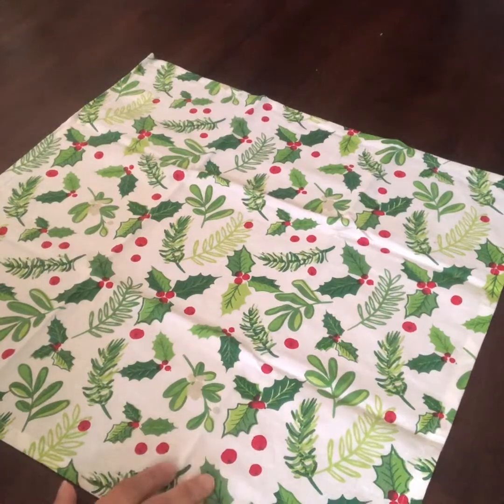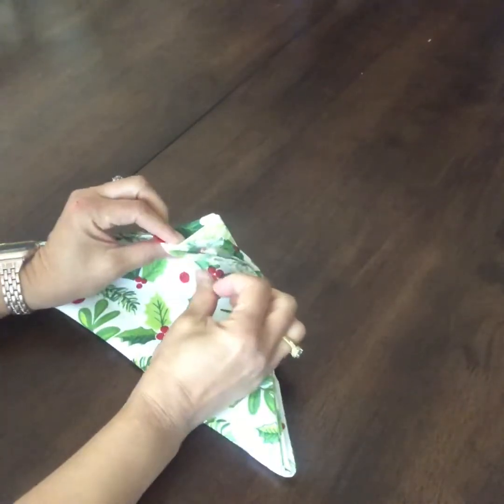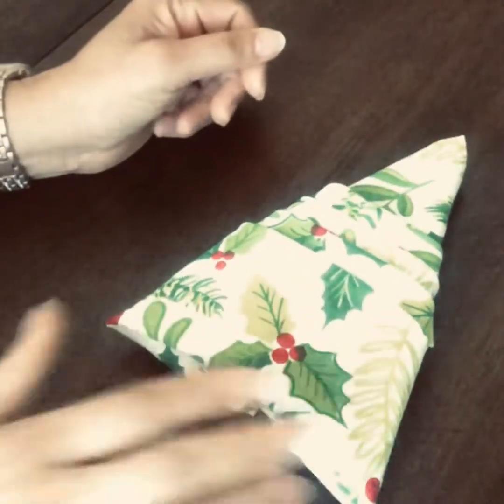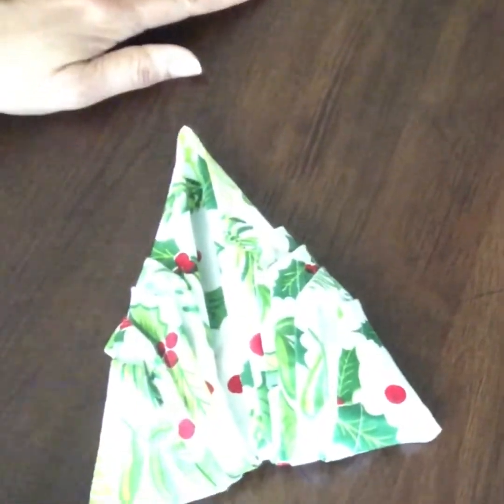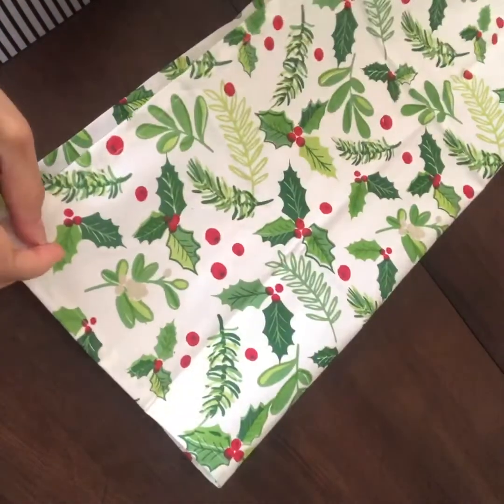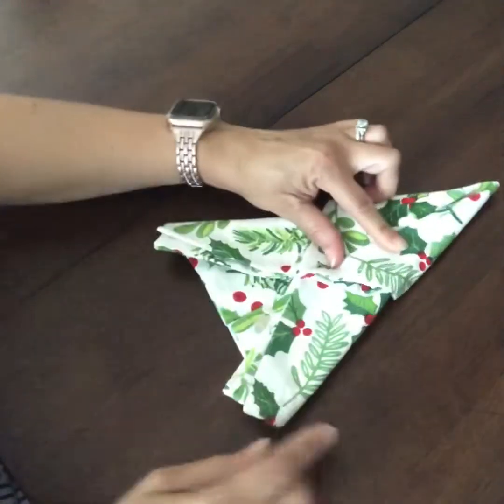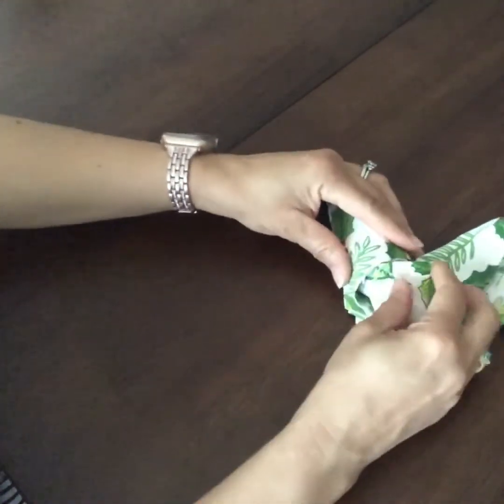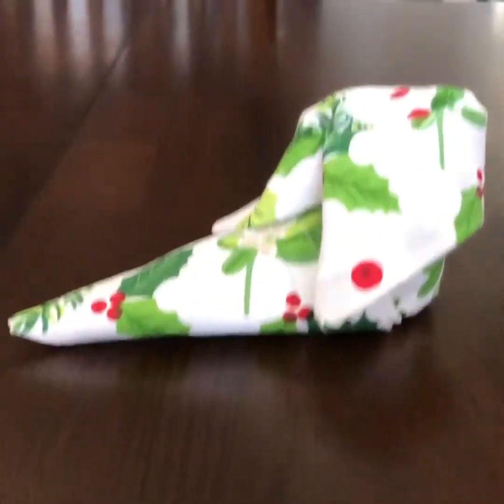NAPKIN FOLD: CHRISTMAS TREE/ELF SHOE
Christmas is always the time of year to decorate the home!  Have fun with these napkin designs for your Christmas table.